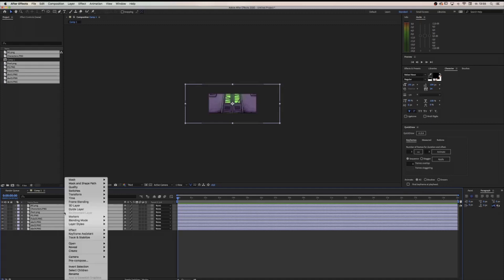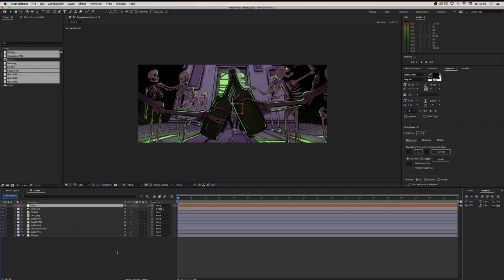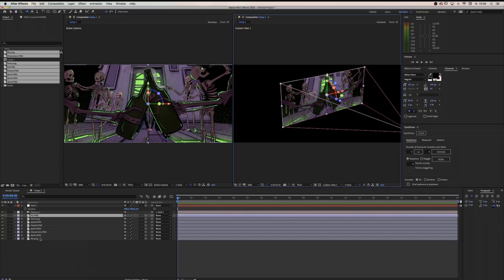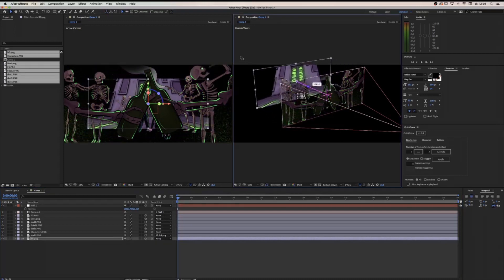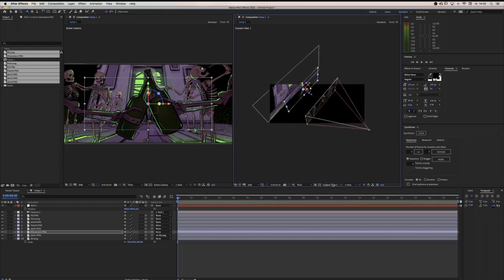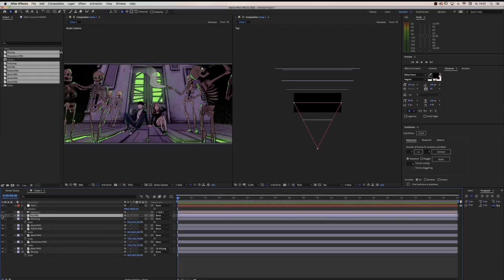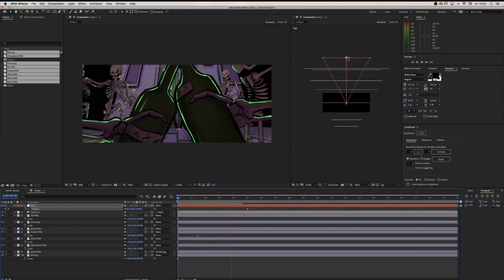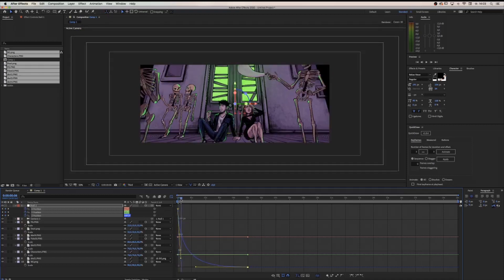TUTORIAL | Parallaxing in After Effects | Super easy!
Hello guys!
Guro is here with an Adobe After Effects Tutorial on how to parallax a background/ scene. The technique is super easy and quick, and lets you play around with the camera movements as much as you want without having to do the extra work.
Hope you enjoy and Merry Christmas!